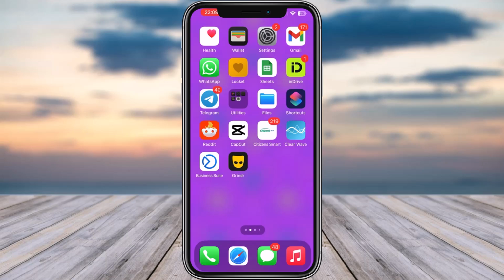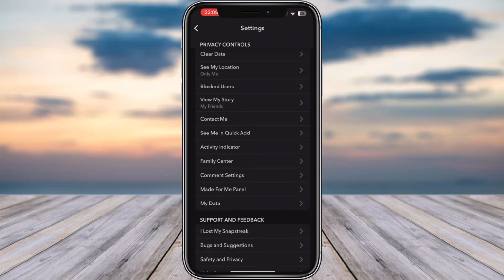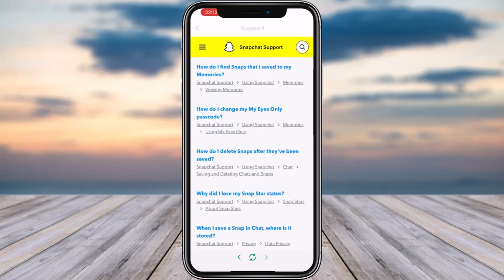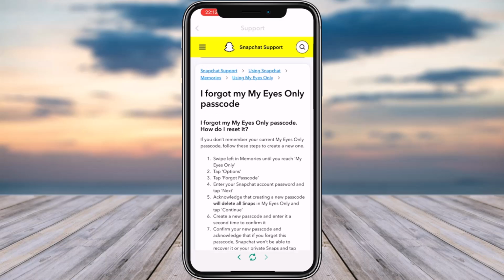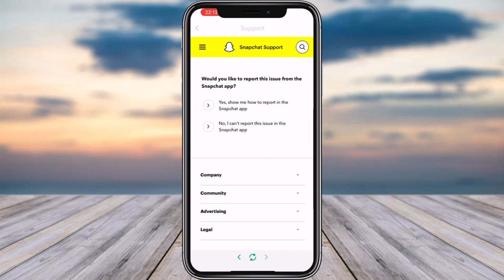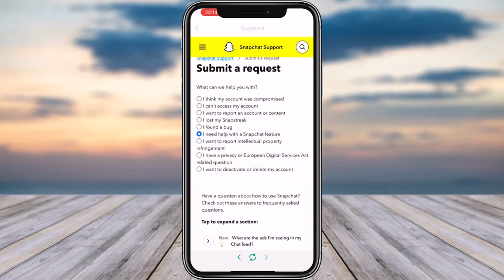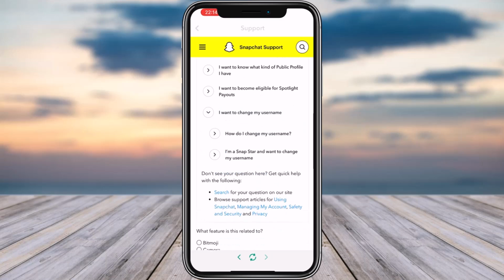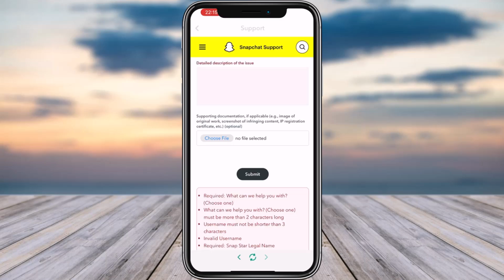How to Recover Snapchat My Eyes Only Photos !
Hello, everyone! Welcome back to another video. Today, I’ll guide you on how to recover Snapchat My Eyes Only photos step-by-step.

Steps to Recover "My Eyes Only" Photos on Snapchat:
Open Snapchat

Launch the Snapchat app on your phone.
Tap on your Avatar/Bitmoji icon in the top-left corner.
Access Help Center

Tap the Settings icon (gear icon) at the top-right corner.
Scroll down and tap on the Help Center option.
Search for Assistance

In the Help Center, type your concern in the search bar, such as:
"I forgot My Eyes Only password."
Select the relevant article.
For example, tap on I forgot my My Eyes Only password.
Understand Recovery Limitations

If you reset your My Eyes Only password, Snapchat explicitly states that all previously saved snaps in My Eyes Only will be lost permanently.
Unfortunately, recovering those snaps is not possible directly, as they are encrypted for privacy and security.
Report the Issue

Tap on I need help.
Select a relevant category like Report a Problem.
Fill Out the Recovery Form

In the form:
Clearly explain the issue, e.g.:
"I lost access to my My Eyes Only photos after resetting the password. Please help me recover them."
Attach any additional information requested, then tap Submit.
Wait for Snapchat’s Response

Once submitted, Snapchat’s support team will review your case and contact you via email with possible solutions or updates.
Important Notes:
No Guarantee of Recovery: Photos in My Eyes Only are encrypted for security, so resetting the password often results in permanent loss.
Regular Backups: To avoid losing important snaps, save your photos and videos to your device or the Memories section.